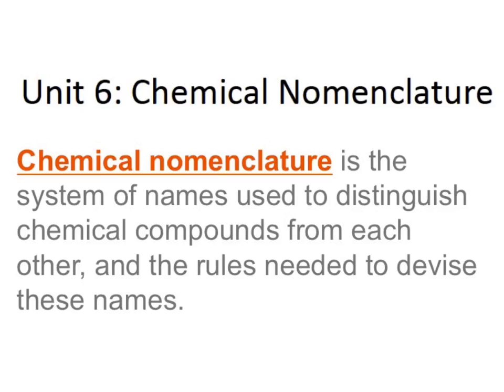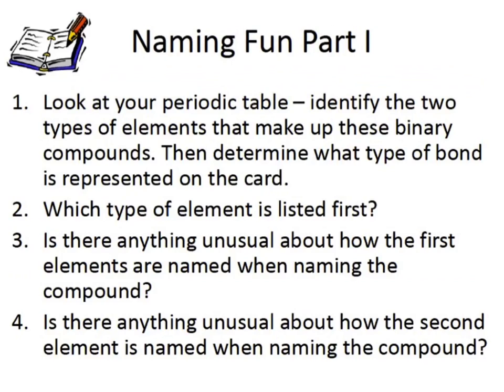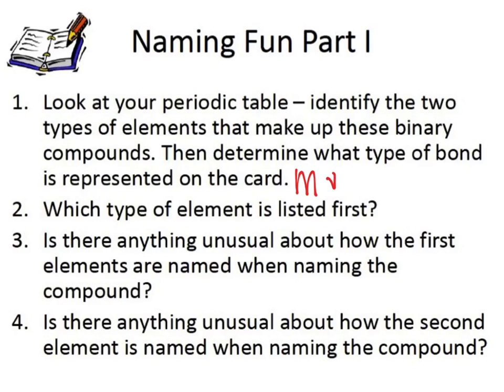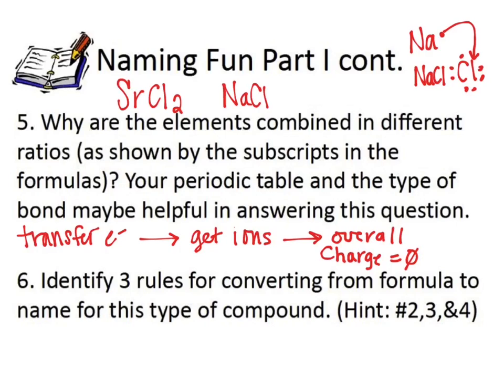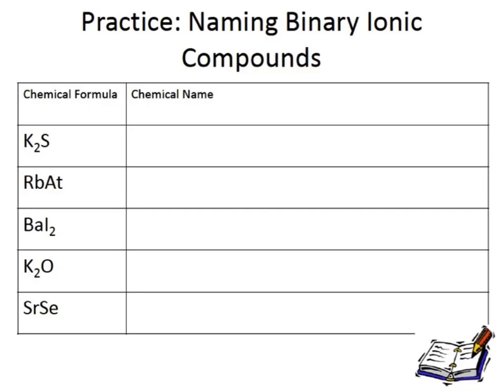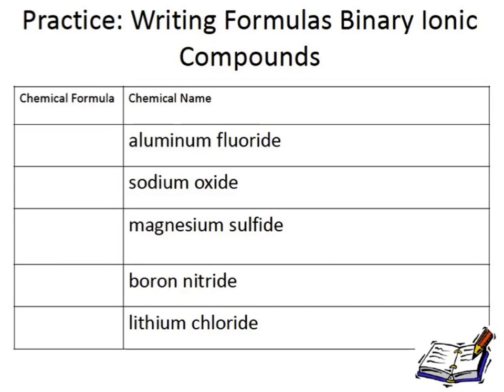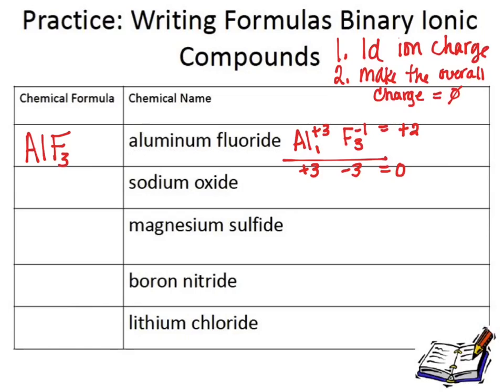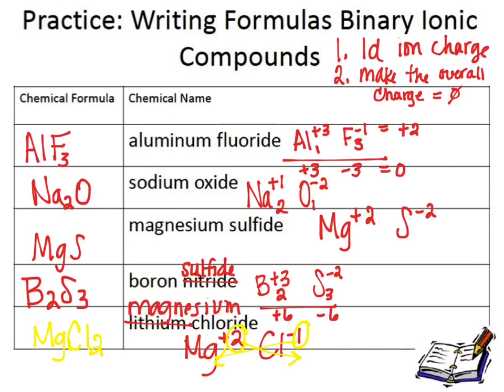PAP Chem Binary ionic nomenclature unit 6 1.4.18